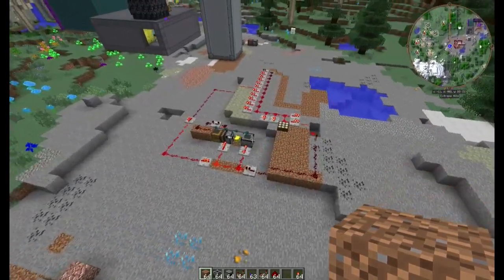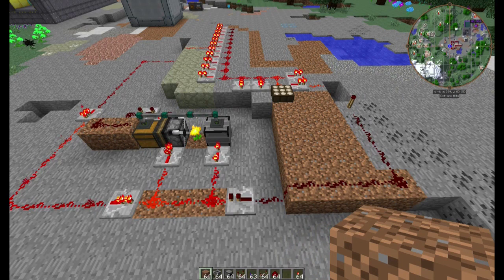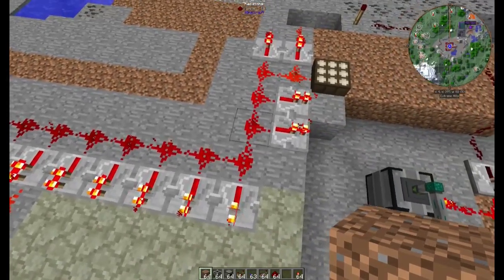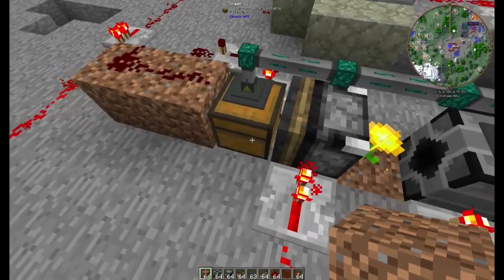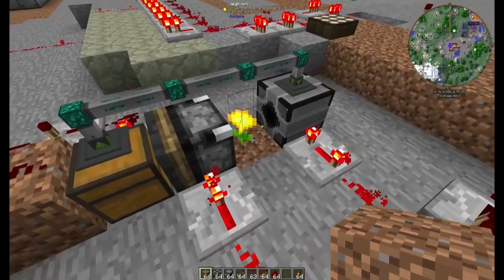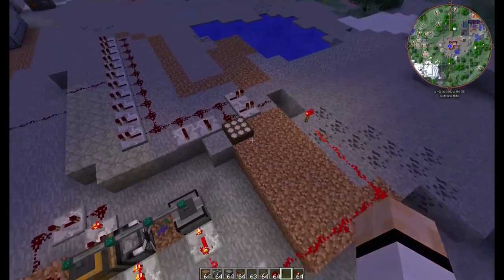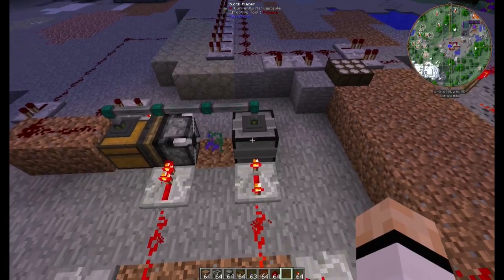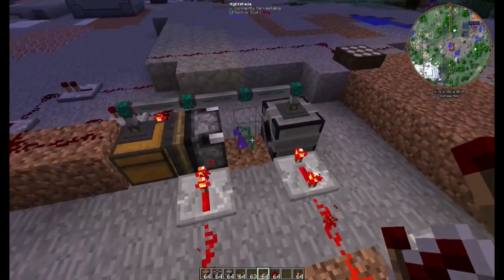Daybloom Nightshade Problemlösung voll erklärt Minecraft Botania Tutorial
Daybloom und Nightshade gehen kaput? Nicht mehr mit dieser Lösung. Problemlösung voll erklärt im Minecraft Botania Tutorial.
►►cool wäre ein Like, Abo, TwitterPost ... das motiviert ...
Dieses Tutorial beschreibt eine einfache methode, wie Du Deine Daybloom und Deine Nightshade vor der Zerstörung retten kannst.
Es gibt viele Wege .. aber dier hier ist supereinfach ... Steuerung reine Vanilla-Basis!

:D

► Geeignet für Modpacks: Die mit Botania - z. B. FTB Direwolf20 oder FTB Infinity

► WTF is Pyramidalist-Project? Siehe Link zu meinem WIKI in der Kanalbeschreibung

► Du willst mitmachen? Ganz einfach. Schau in meinem WIKI nach, wo ich derzeit spiele!

► Ergänzungen (Tutorials, FAQ, Tipps, weitere Links) im Minecraft WIKI von Pyramidalist - Link hier unten. (Hier würde die Linkliste wirklich zu lang) in meinem WIKI.

► Join the Pyramidalist-Project:
   ► Mein WIKI: Link in der Kanalbeschreibung

Musik/Tonquellen
Alle Musik und Tonquellen sind legal.
Musik: Ausschließlich aus der Audio-Bibliothek von YouTube unter dem Reiter Kostenlose Musik. Hier verwendet:
Vorspann: